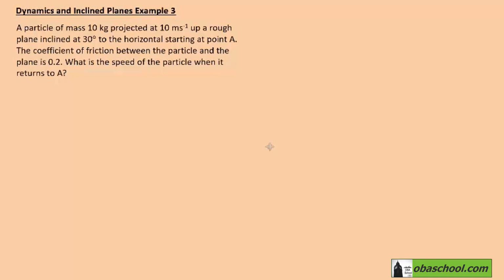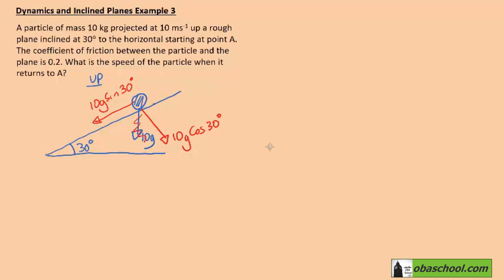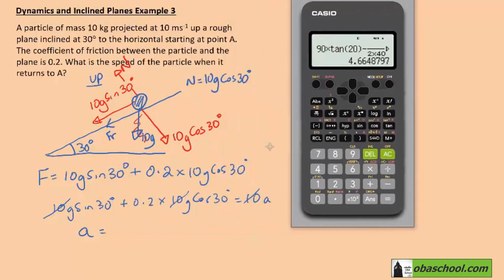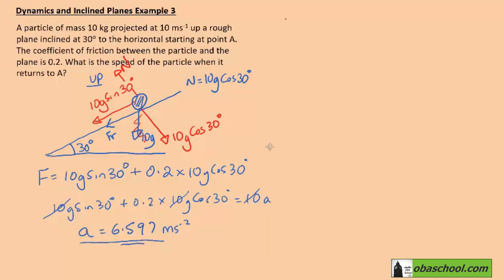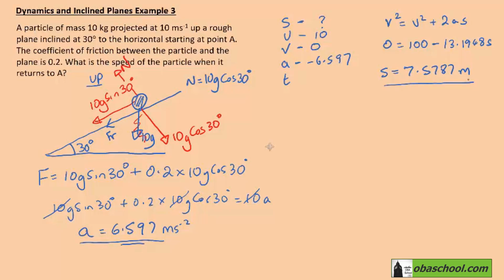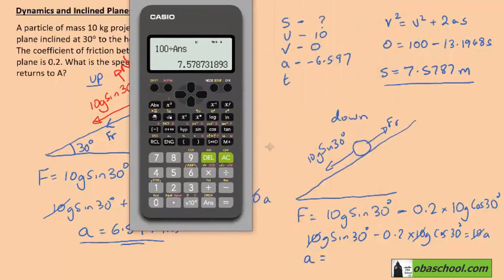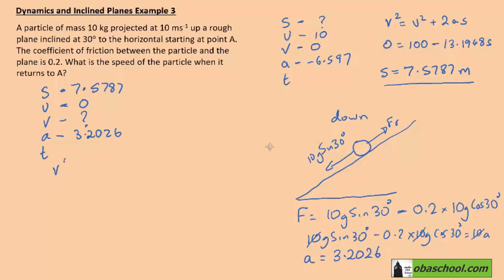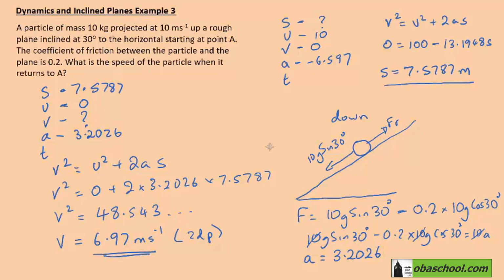Application of Forces - 1.26 Dynamics and Inclined Planes - Example 1